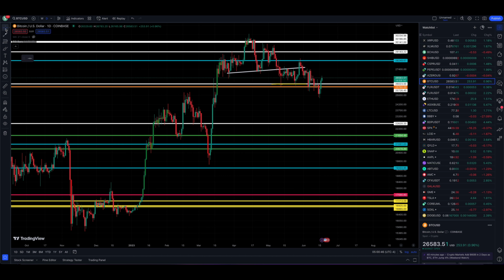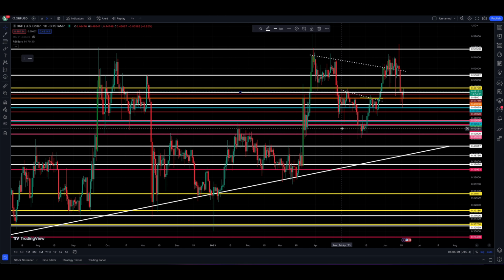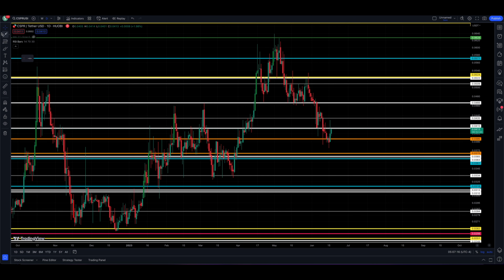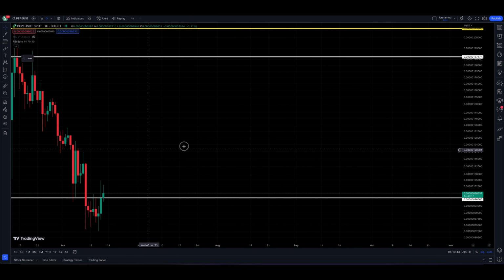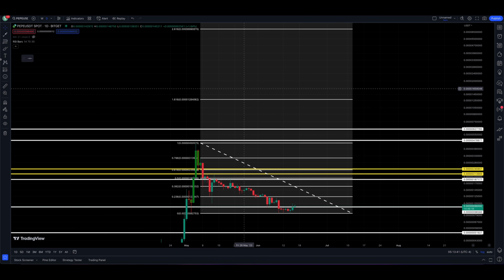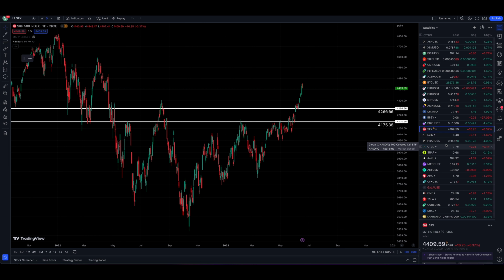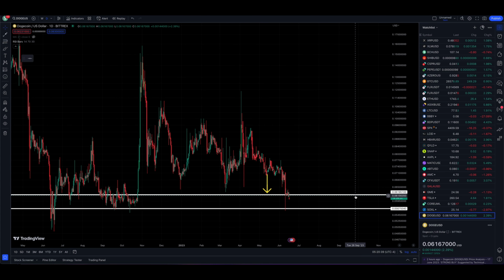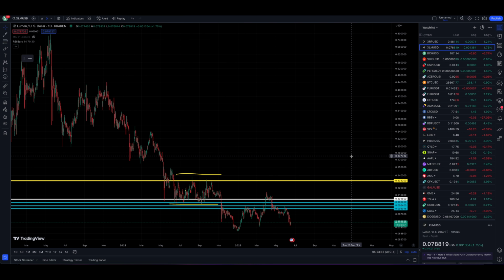XRP | CASPER | PEPE | TESLA | BITCOIN | SPX | FLARE - Market Review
IS THIS XRP PARTY OVER? A HUGE CRASH MAY BE BREWING. YOU READY?

BUY XRP HERE: Open An UpHold Account & Buy XRP & CASPER (UpHold)